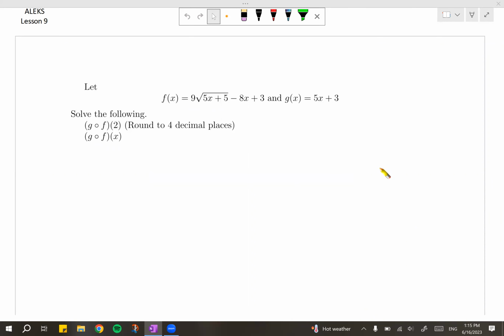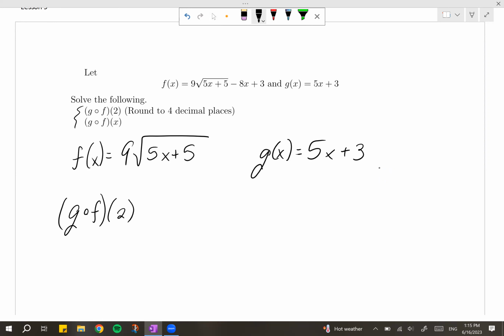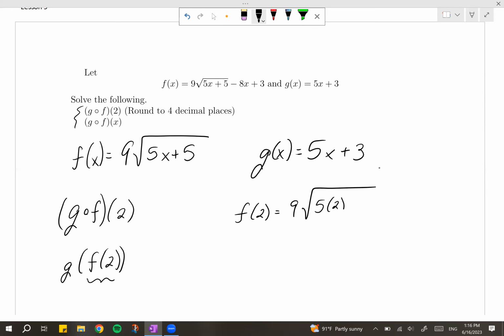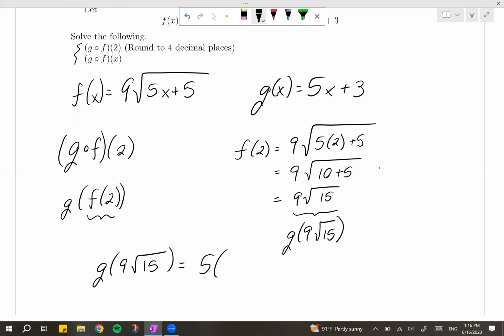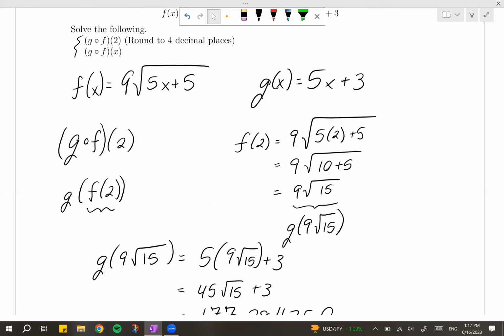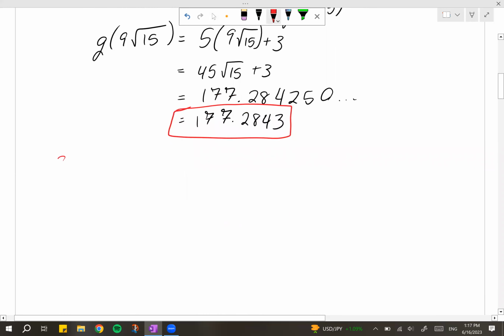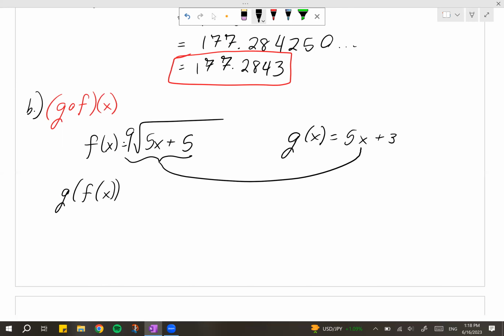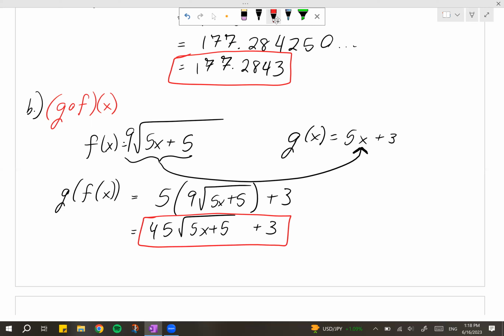0901 Lesson 9 Question 1